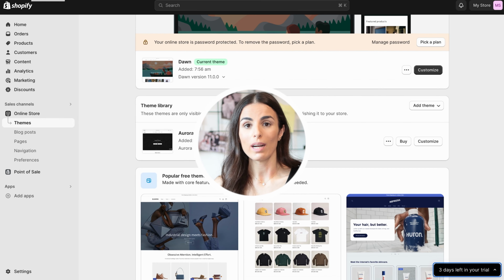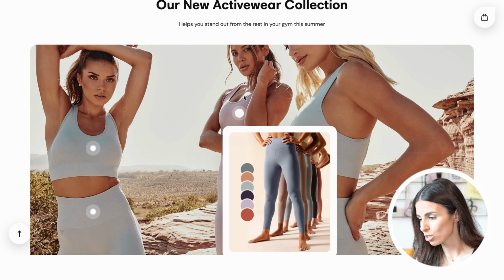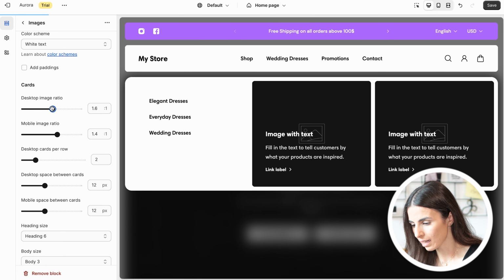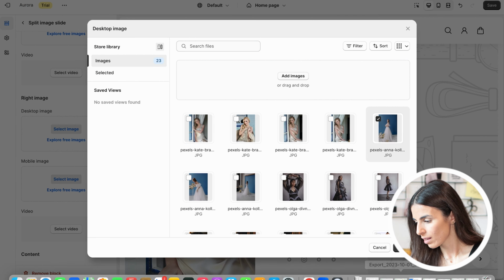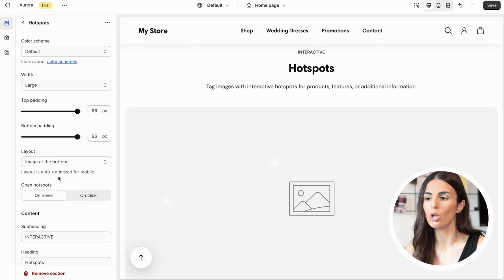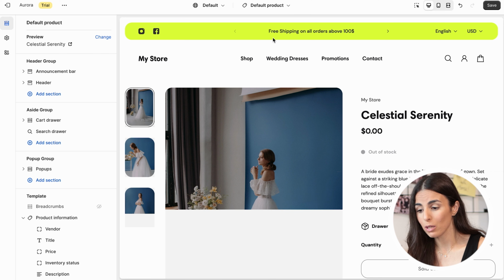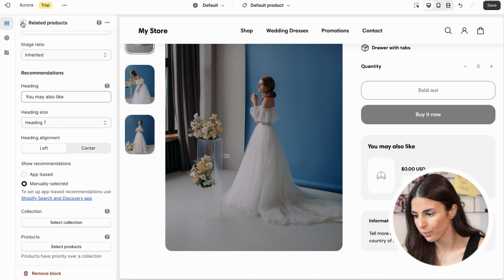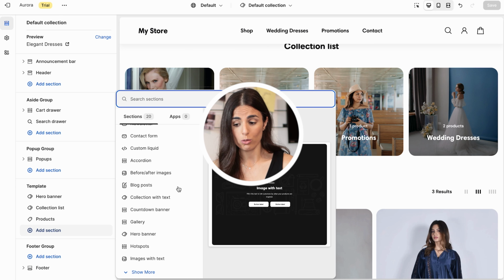How to Set Up a Clothing Store on Shopify in 30 Minutes (Step-by-Step Guide)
If you're ready to take the next step in your clothing business and set up a Shopify store, this video is for you. I'll walk you through each step of designing a Shopify store and explain what you should pay attention to, especially if you're starting from scratch.

For the tutorial part, I'm using the Aurora theme from the official Shopify Theme Store. It's designed specifically for clothing brands and brings a lot of built-in features that will help you optimize customer experience and drive sales. You can test Aurora yourself, as it comes with an unlimited trial period

Timestamps:
0:00 Intro
0:38 How to Download an Unlimited Trial Period from a Shopify Official Theme
1:08 Exploring the Aurora Theme Demo Store
2:50 Setting Up Your Shopify Store Theme
7:25 How to Customize Your Shopify Store Homepage
23:46 How To Customize Your Shopify Store Product Page
31:30 How To Customize Your Shopify Store Collection Page